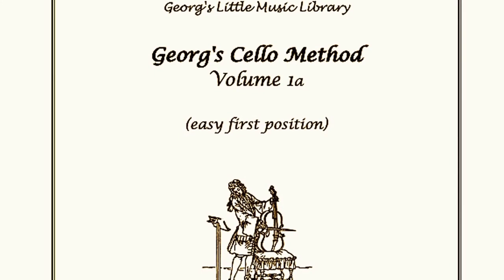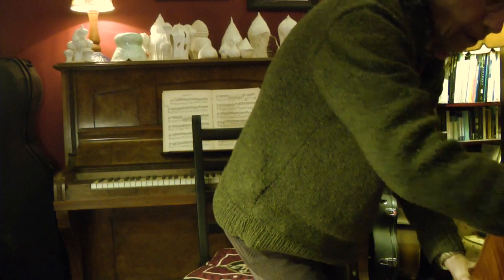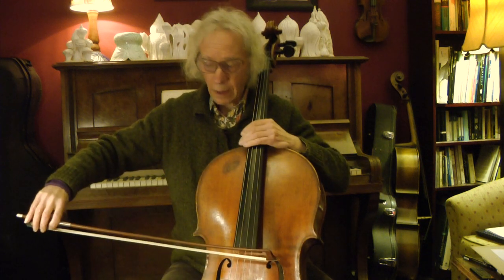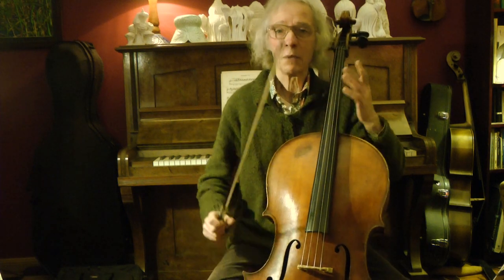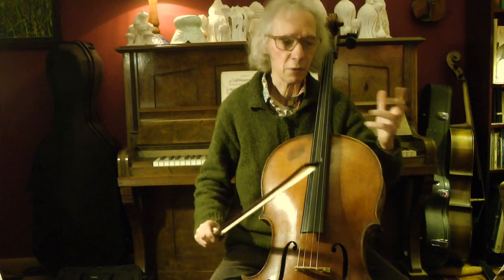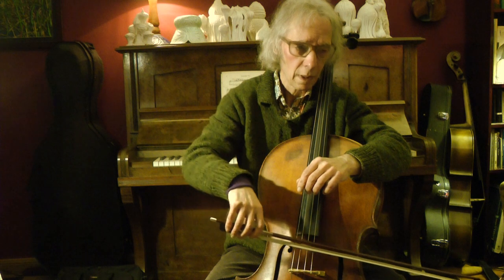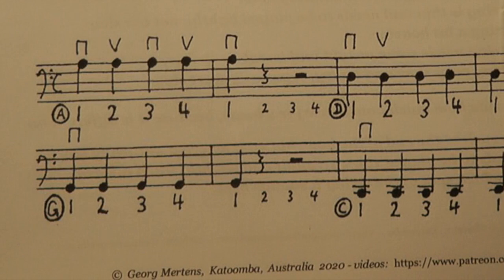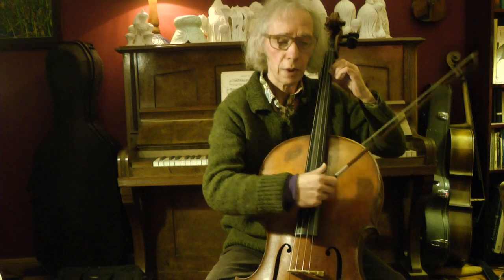Cello Lesson No 1 - The very beginning: Posture, bow hold, music writing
From the very start to Haydn Cello Concerto!
- click "shop" for sheet music / for the online cello lesson course go to "collections" (lesson 1-10 free).
Sections of Lesson No 1:
0.0 min - Intro
0.54 min - Music writing
3.07 min - Bow signs
4.21 min - Posture
7.32 min - Bow hold
9.24 min - No 1 Intro
10.28 & 11.35 min - No 1: 1234 -1
12.25 min - No 1 Accompaniment

My CELLO METHOD:
Volume 1 (0-50) - A comfortable and enjoying Beginning - 1st Position unextended
Volume 2 (51-63) - The Extensions - b & # - made clear
Volume 3 (64-99) - Learning systematically half, 2nd, 3rd & 4th Position
Volume 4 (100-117) - Gems from the vast Cello Repertoire within Positions 1-4, tenor clef
Volume 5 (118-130) - Learning & Mastering Positions 5-7
Volume 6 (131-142) - Comfort in Thumb Position & Treble clef

Georg is a cello teacher / performer and composer in the Blue Mountains / Australia